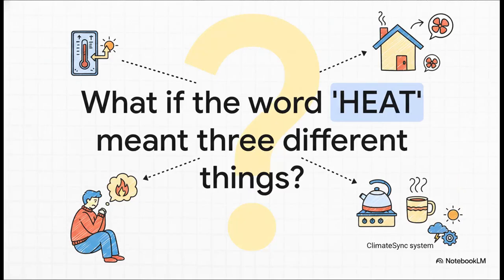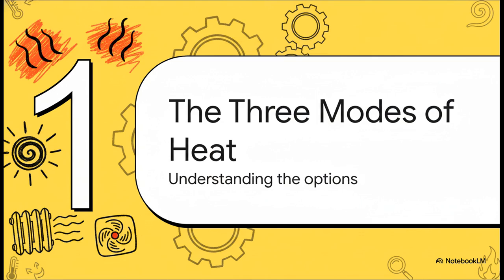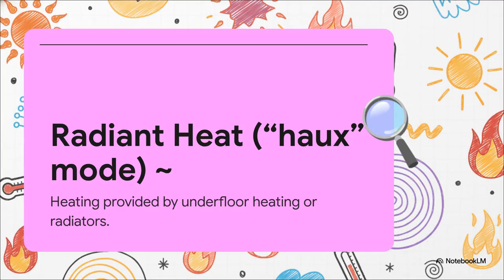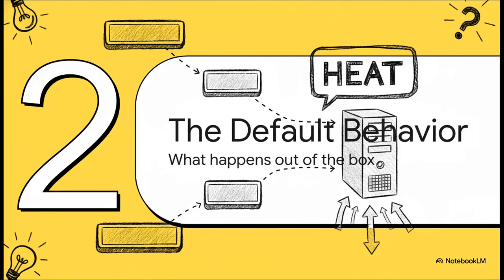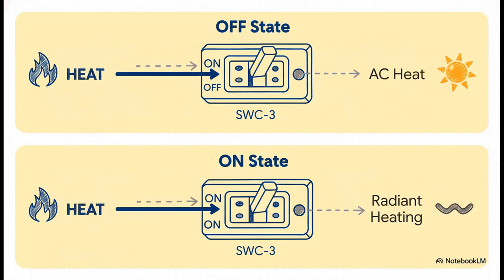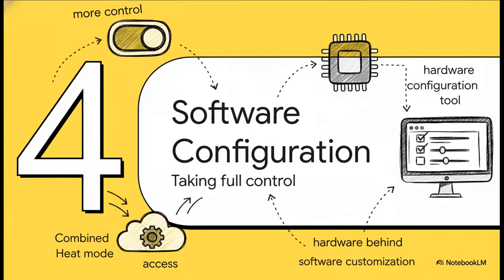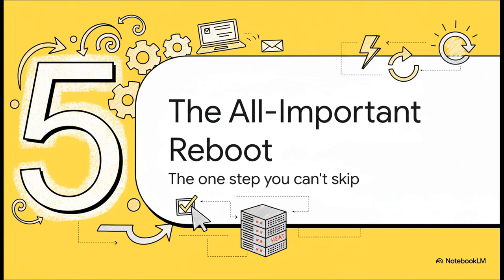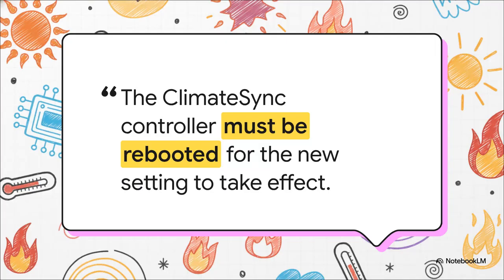Automation Heat Command Target Explained